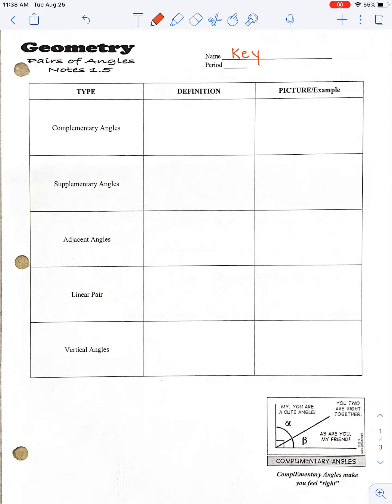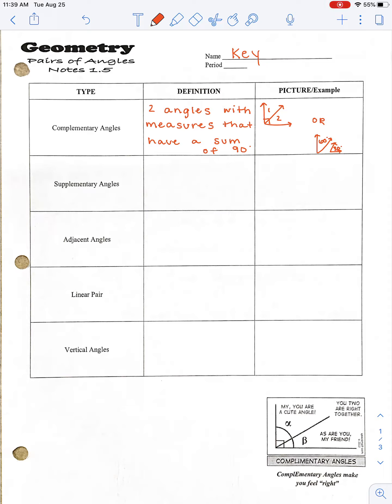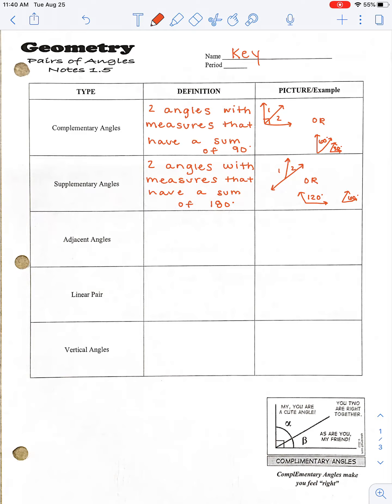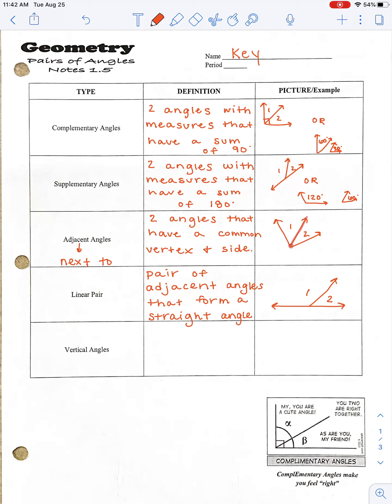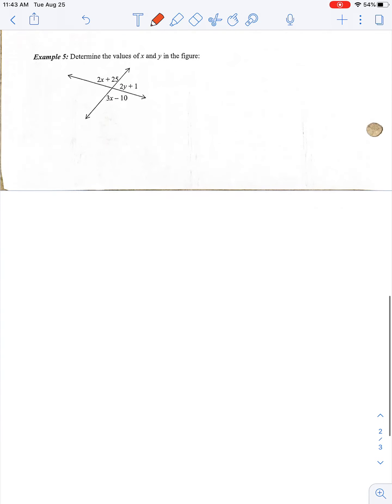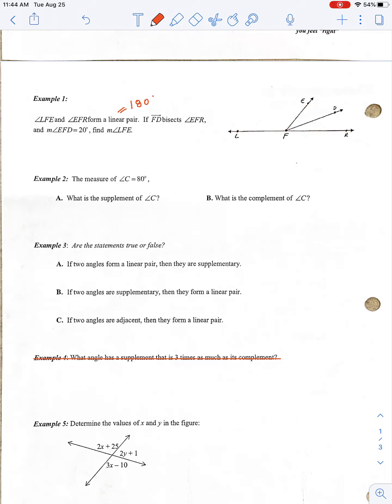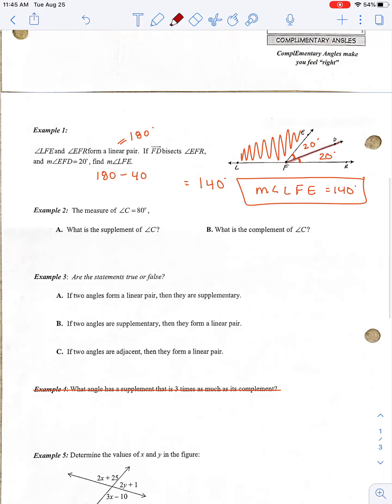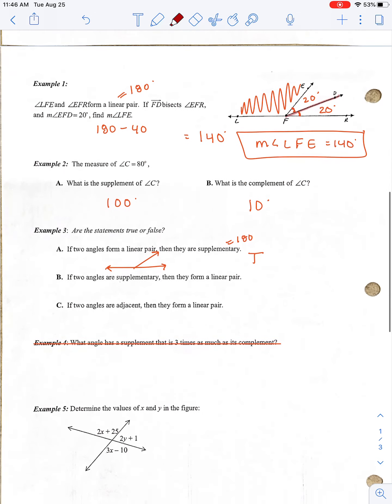1 5 Pairs of Angles Notes